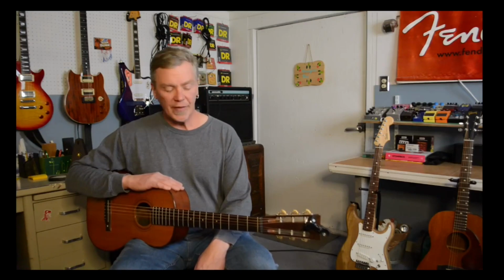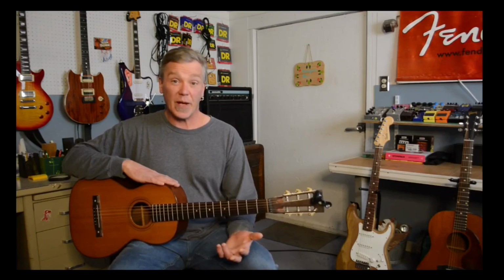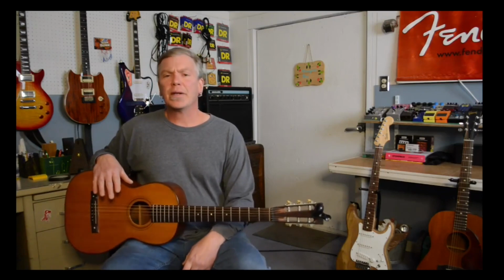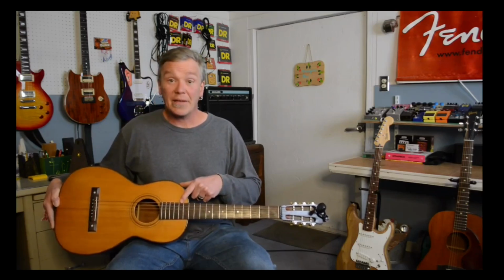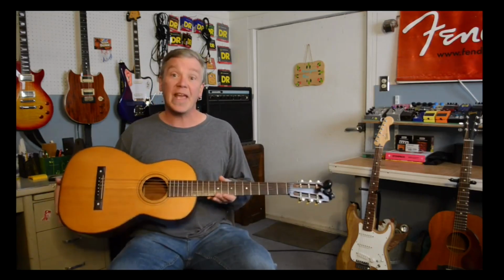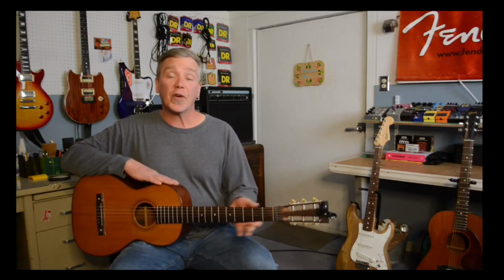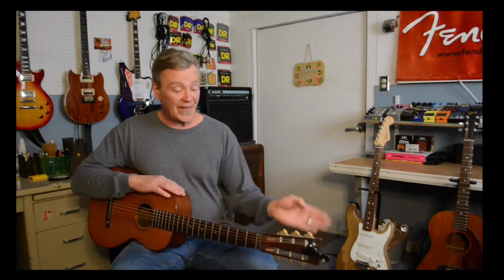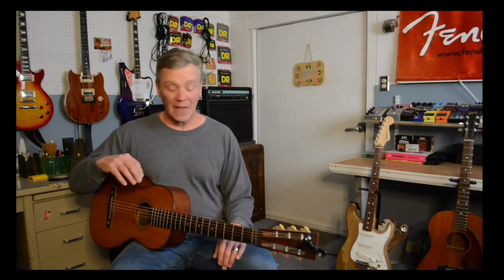This Guitar Remains A Mystery.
In this video I discuss a guitar that I own that has a mysterious past. Who built it? When and where was it made? Where did it come from? These questions and more are explored . . .